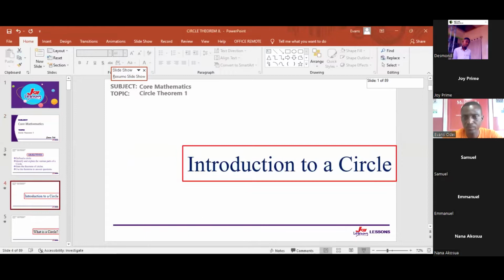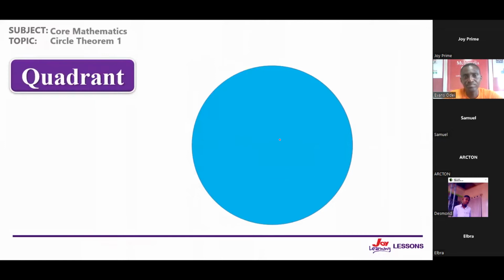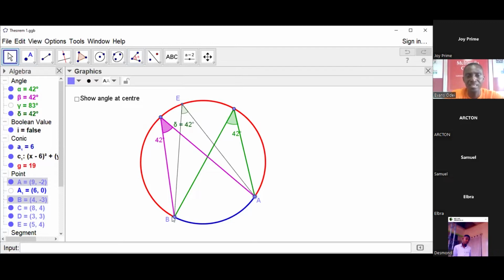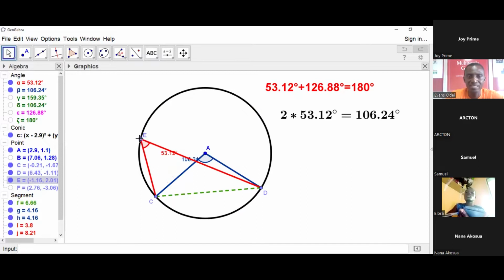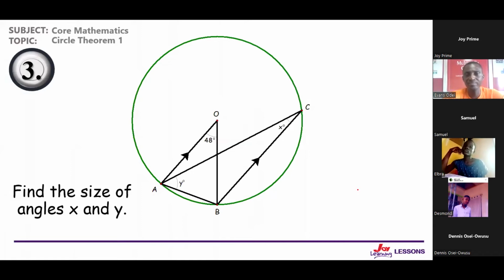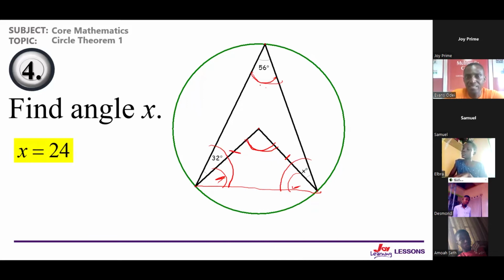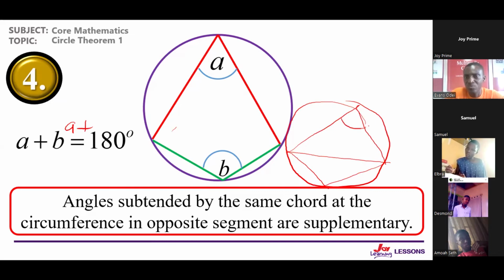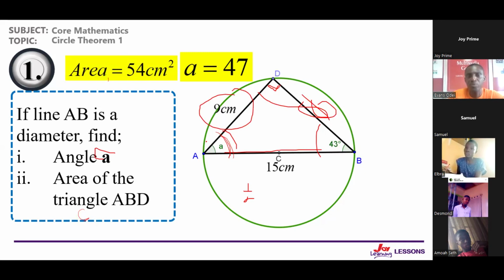Teacher And You - Circle Theorem - Part1 -(30-04-2022) - Via Zoom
Teacher And You  -  Circle  Theorem - Part 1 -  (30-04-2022)
Evans odei

Sir Evans Odei takes us through Circular Motion Part 1 on Teacher and you via Zoom.